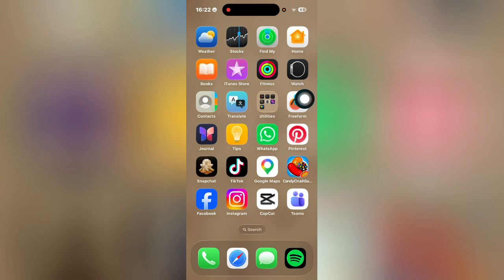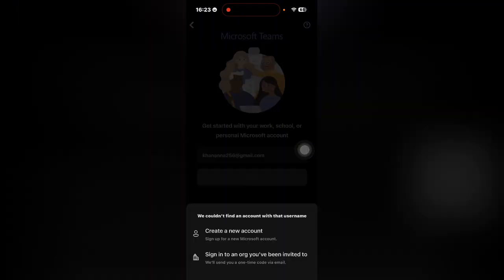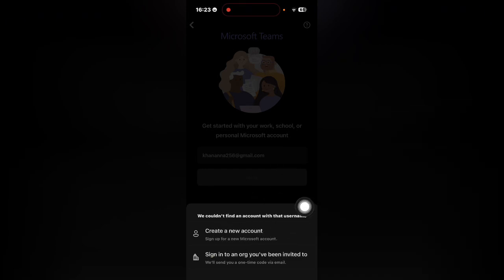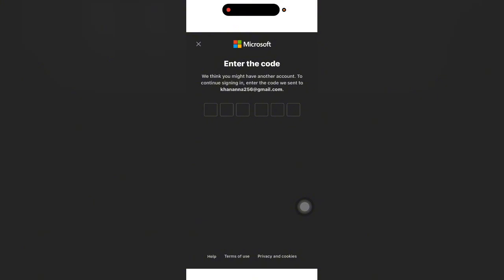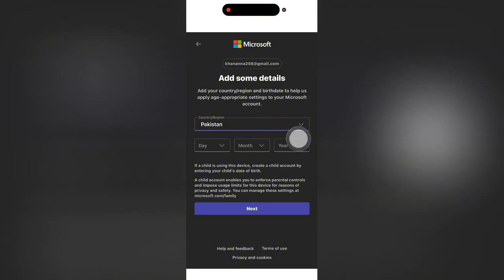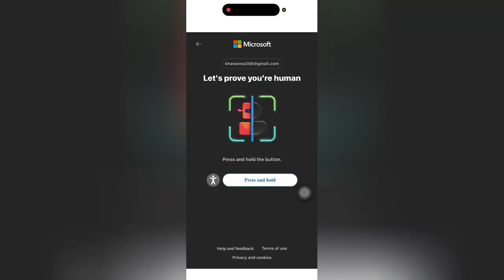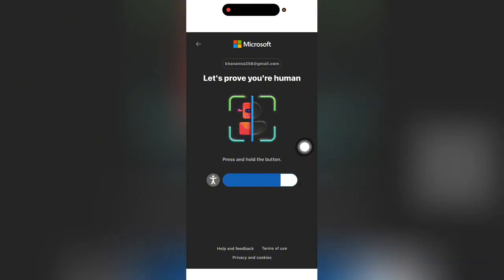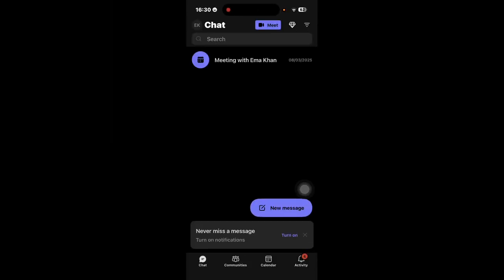How To Create Microsoft Teams Account in Phone Press and Hold Button (Quick and Easy)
Hi welcome to this video! This "microsoft teams tutorial" demonstrates "how to" create an account on your mobile device. We show you "how to use microsoft teams" by first guiding you on "how to download ms teams" from your app store, which is essential for mobile access. This video offers practical tips for using this "productivity app" effectively.